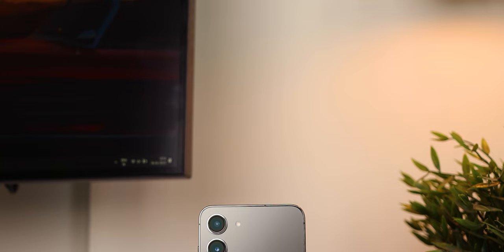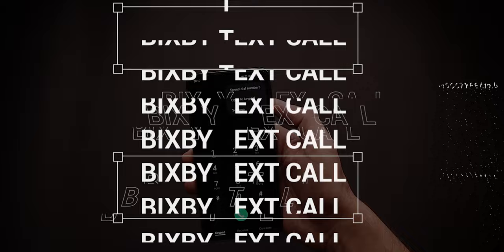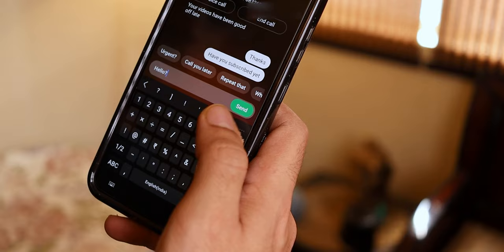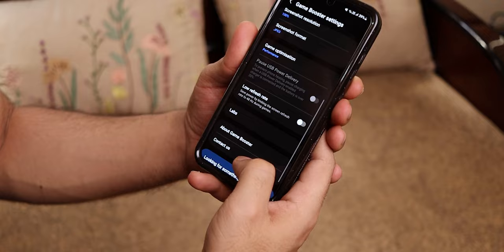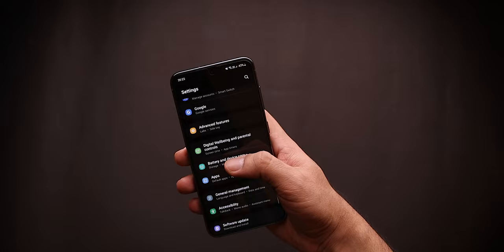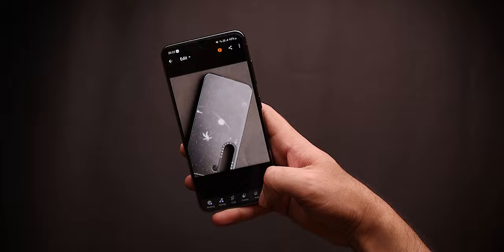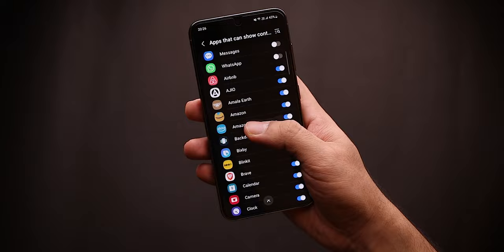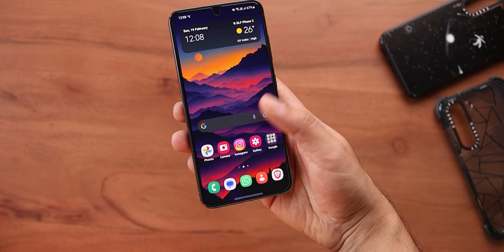Galaxy S23 - 8 Features That You Didn't Know About!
I have been using the Galaxy S23 for about 3 weeks now and while most people are of an opinion that the S23 is essentially the same device as last year - I beg to differ. In this video, I will tell you 8 such things that make the new S23 even better than you think. Watch the video till the very end to find out ;)

Studio Light
Light Stand